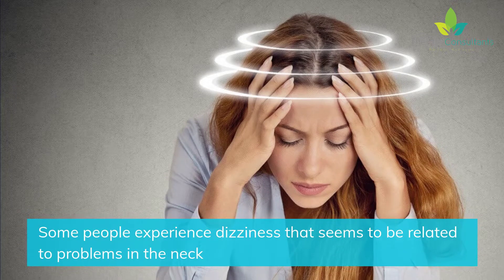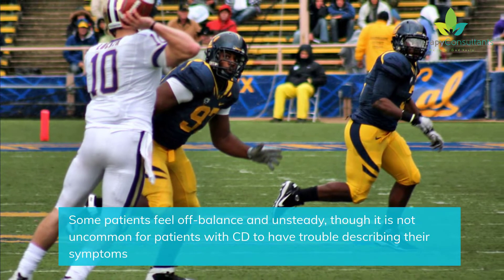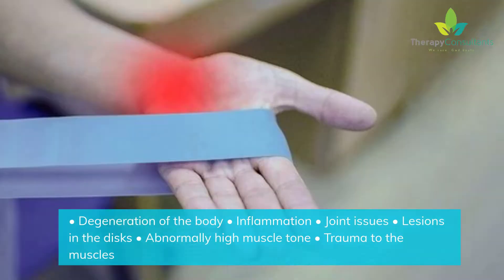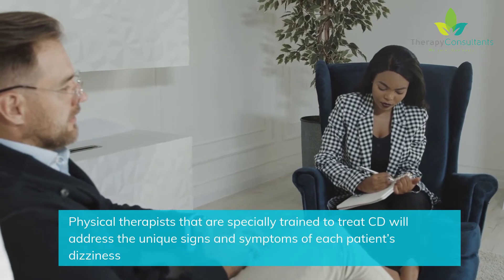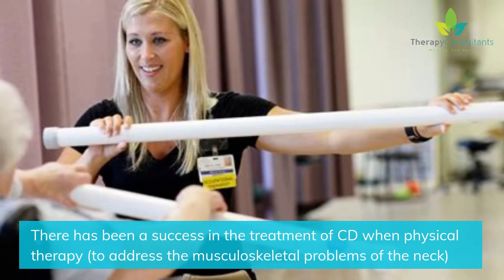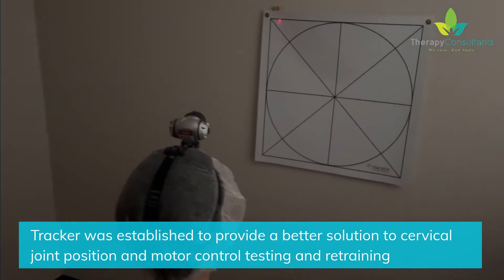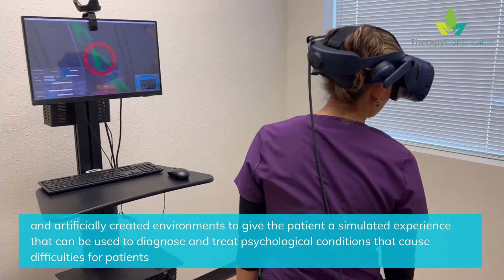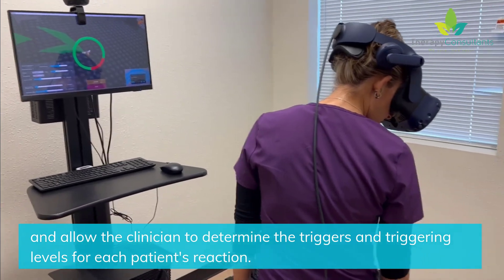What is Cervicogenic Dizziness ?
Some people experience dizziness that seems to be related to problems in the neck. This is referred to as cervicogenic dizziness (CD).
The term cervicogenic dizziness is currently used in practice to describe symptoms of dizziness that arise from the cervical spine.
It is referred to as cervical vertigo, proprioceptive vertigo, cervicogenic vertigo, and cervical dizziness.

symptoms
symptoms of dizziness arise from the cervical spine. Patients may feel dizzy, lightheaded, and nauseous when moving or at rest. Symptoms may last for minutes or hours. Some patients feel off-balance and unsteady, though it is not uncommon for patients with CD to have trouble describing their symptoms. CD is often accompanied by neck pain, limited motion, and neck stiffness. Some people with CD may have headaches, nausea, sweating, tinnitus and ear fullness, general weakness, swallowing trouble, temporomandibular joint (‘TMJ”) problems, and pinched nerves affecting the upper extremity. Visual disturbances have also been reported with CD, though these occur less frequently. Sometimes psychological symptoms can occur, such as anxiety or concentrating difficulties.

It is thought that CD can develop following a whiplash injury to the neck, or it may occur when there is pathology of the cervical spine, such as degeneration. Some of the time, it is due to other causes. Many patients with CD limit their usual tasks and duties because they are afraid to move.